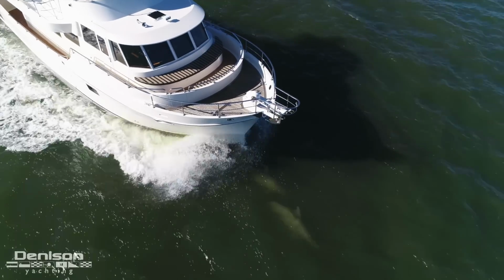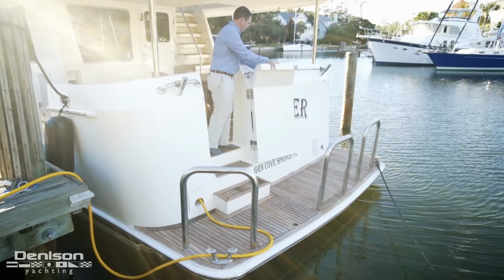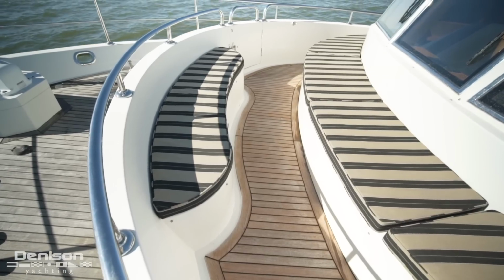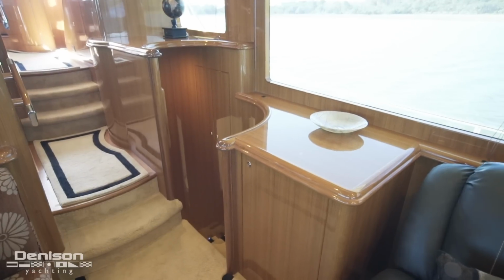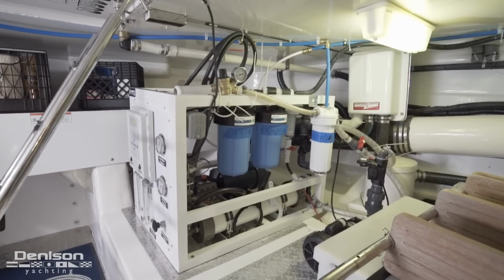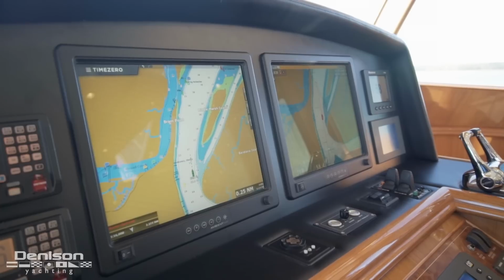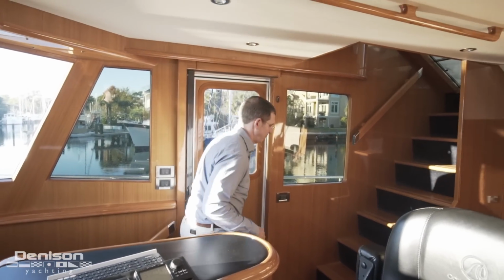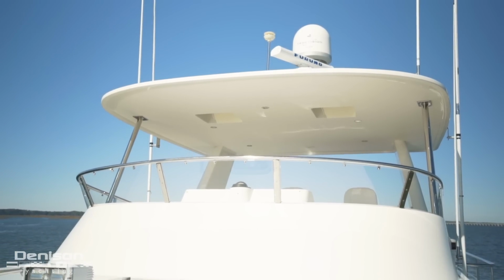Ocean Alexander 60 Trawler Walkthrough [$998,000]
Yacht: 60' Ocean Alexander 2010 [Voyager]
Location: West Palm Beach, FL
Asking Price: $998,000

'Voyager' is Hull #4 of Ocean Alexander's 60 Trawler Line and the only one currently for sale on the East Coast of the U.S. Her knowledgable owner has owned many previous trawlers including a Nordhavn, and puts this OA above them all when it comes to ride, build quality, and practical layout.

She is powered by the preferred CAT C7 engines, providing a top end of 15 knots, a 10-knot cruise with a 2,500-mile range, and a 6-knot cruise with over 4,300mi range.

0:00 Introduction
1:21 Swim Platform
1:35 Cockpit
2:33 Foredeck
3:16 Salon
4:18 Engine Room
5:00 Galley
5:38 Pilot House
6:34 Guest Staterooms
7:14 Flybridge